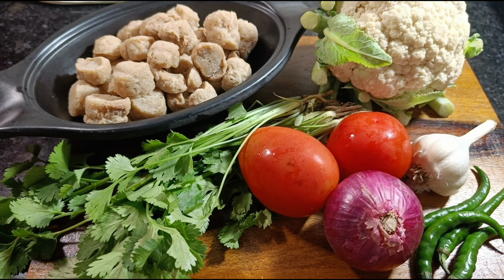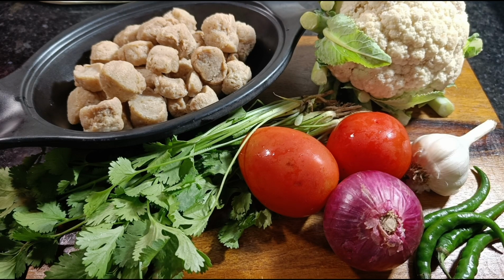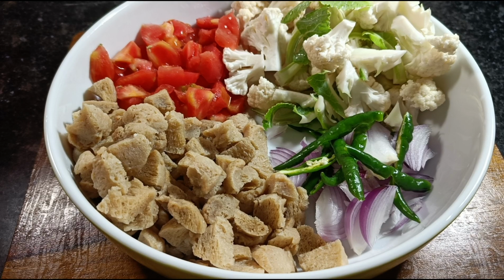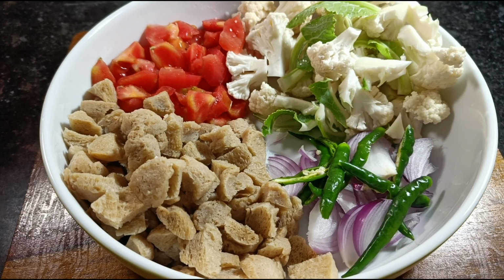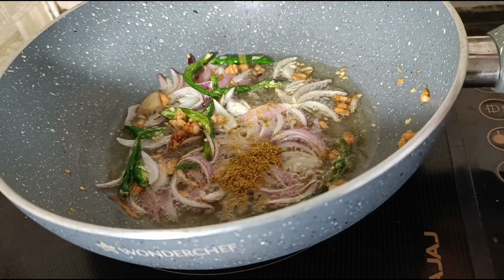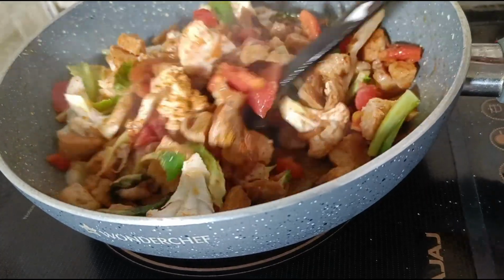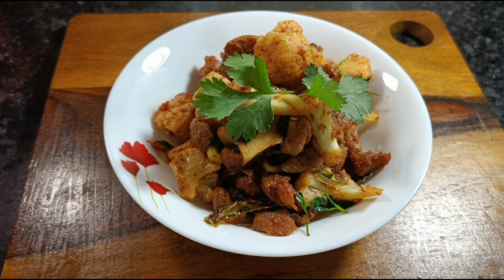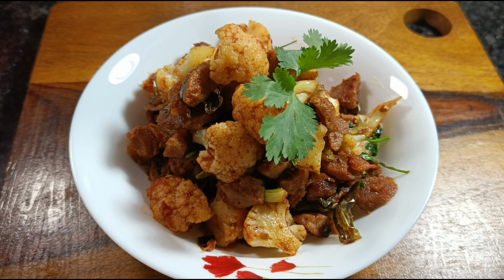Mix Veggies Fry(Simple yet nutritious)